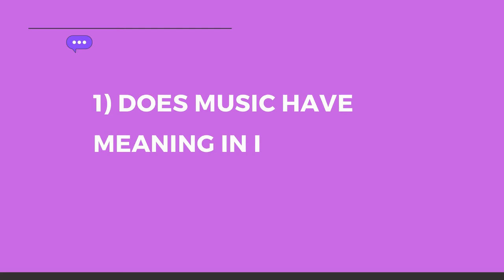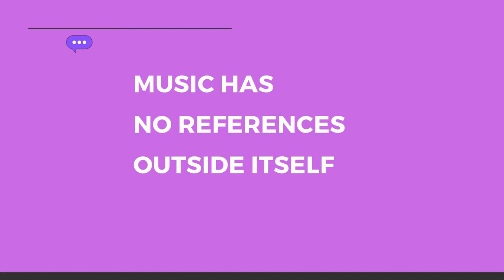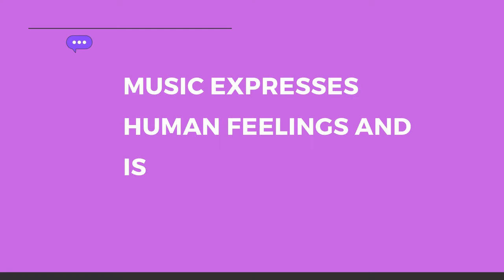Music and Meaning: What is Meaningful in Music [EXPLAINED] | WebPianoAcademy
Music and Meaning: What is Meaningful in Music

As performers, we always try to “decode” the secret message a composer has written in the music, but we often think we should just count on our intuition. So, we ask ourselves: why should we look at music analysis at all? We only need to play some notes! Right?

However, the identification of the notes in a piece of music and the connection of music to meaning are not exactly the same thing. If we want to play music in a meaningful way, we really need to look at the music constructions and at how the sounds are combined together.

So, in this video, we will first look at what we can understand as musical meaning from a historical perspective and from a scientific point of view.

And then we will look at how this can translate into how we approach the study of a piece of music.

Musical meaning has been described in different ways

For Centuries, we have investigated how to define meaning in music and if music has a meaning at all.

But We have investigated less how meaning is constructed during the composition process.

Imagine you would understand completely what message a composer has encrypted in the music! That would be awesome, right?

The soundtrack for this video has been composed, performed, engineered & produced by the special person who inspired this channel and supported me in this production, Anthony A. Augustine.

✅  Tools And Books I Use For Students:

Practice journal
Music staff paper
Solfege and music reading
Rhythm exercises book
Scales and arpeggios

✅  Welcome to WebPianoAcademy:

This channel is about education and self-improvement for music lovers and it is a project which came out from my desire and effort to bring high-quality education in music at 0 costs for the community.

About: Antonella Di Giulio (Ph.D.) is a pianist, music theorist, pedagogue, author, and speaker. In addition to her doctoral studies in Music Theory and Musicology at the University at Buffalo, Antonella Di Giulio holds a Master’s Degree in piano performance from the same University, post-diploma certifications in piano performance, a diploma in piano from the Conservatory Santa Cecilia in Rome (Italy).

As a researcher, her interests are in music cognition, theory of images in music, music as a language, harmonic language in contemporary music, Italian composers in the XX century, set theory, and Mathematics.

✅  Gear Used:
Led lights

Related Phrases:

What is Musical Meaning, How Music Becomes Meaningful, Meaning in Music, Benefits of Music on the Brain.